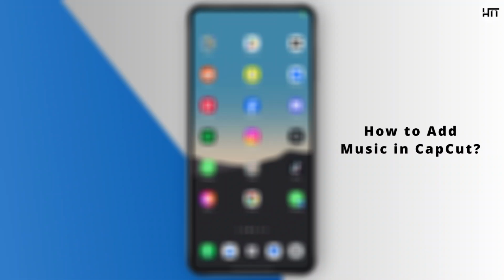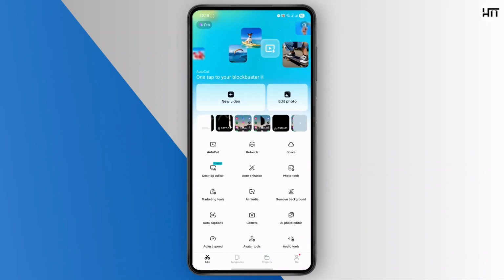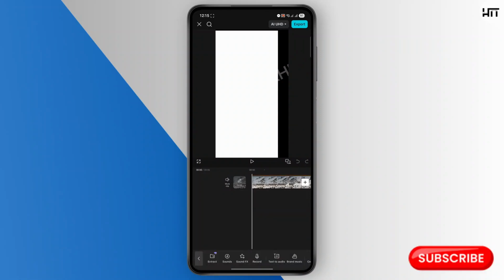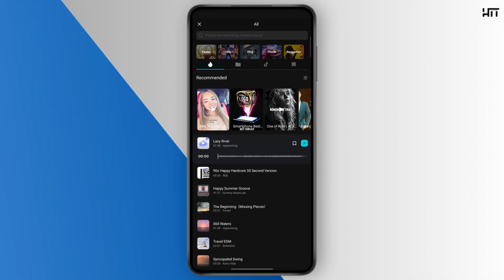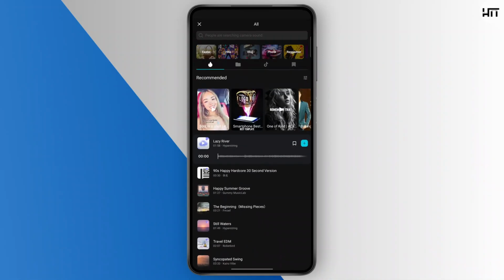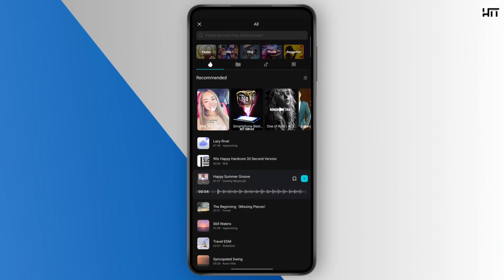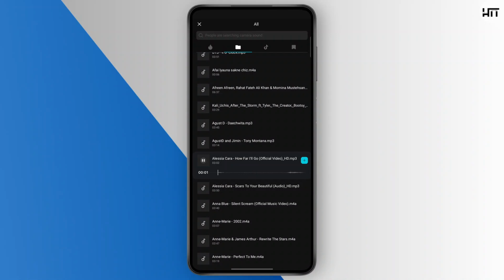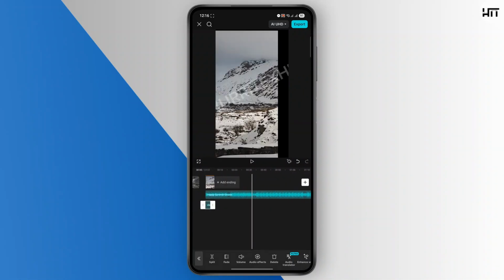How to Add Music in CapCut | Quick Guide!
Want to add music to your video in CapCut quickly and easily? This video will guide you through the steps on how to add music in CapCut in just a few simple steps. Whether you're asking, "How do I add music in CapCut?" or looking to enhance your videos with background sound, this tutorial has you covered. Learn how to import audio, use built-in sounds, and sync music perfectly with your clips. Watch now to start adding music to your CapCut videos today!

Timestamps:
00:00 How to Add Music in CapCut
00:06 How Do I Add Music in CapCut?